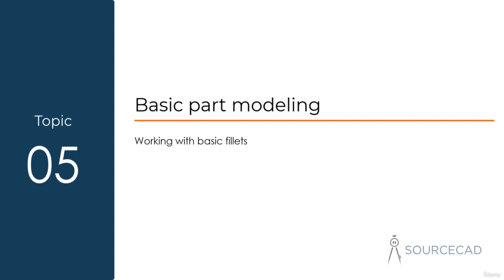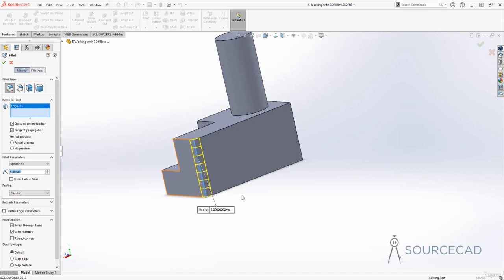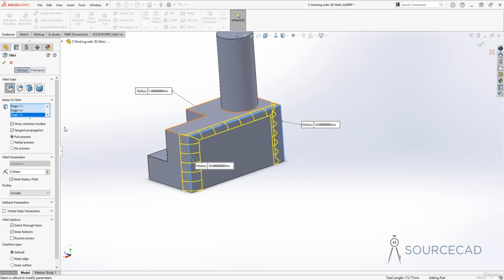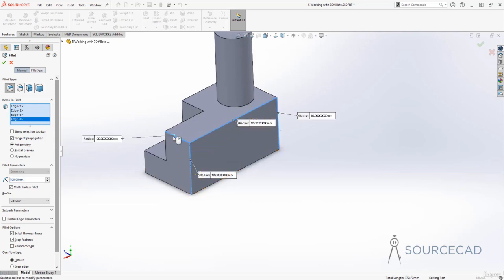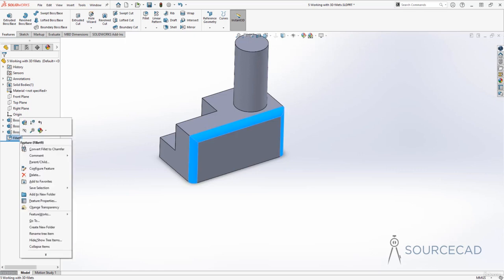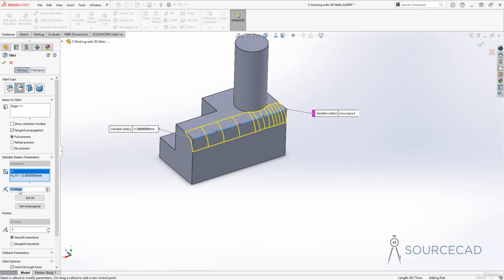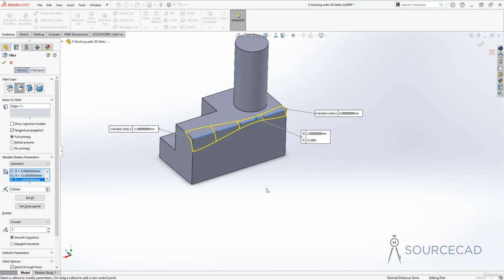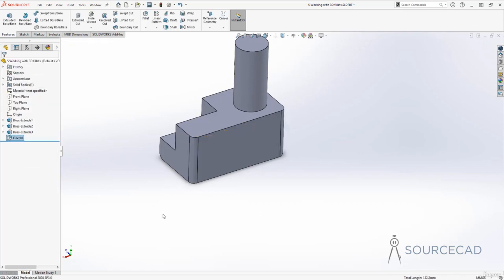4.005 Workign with basic fillets